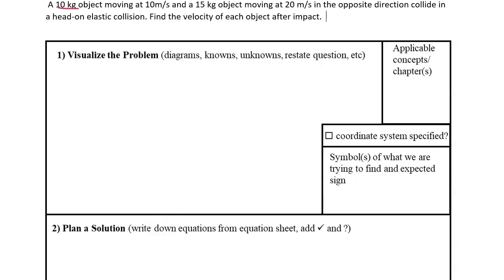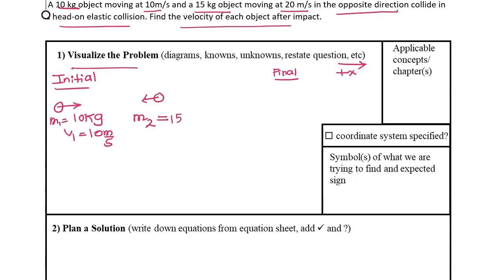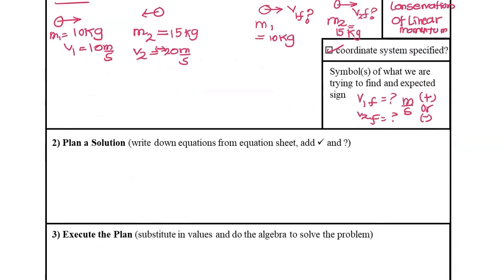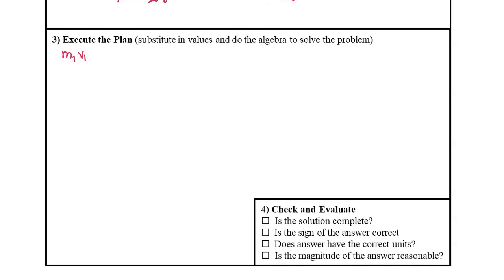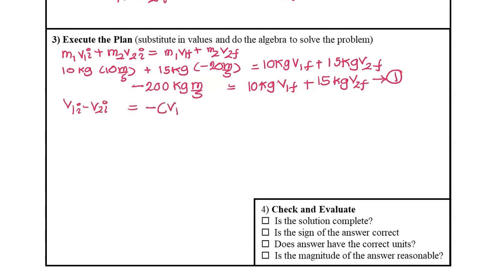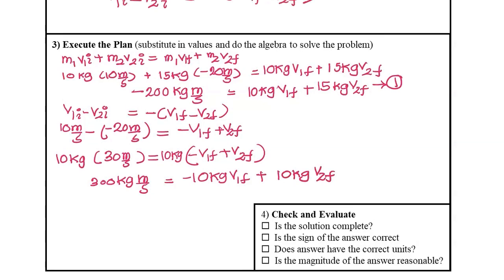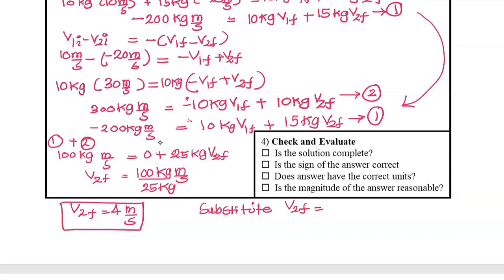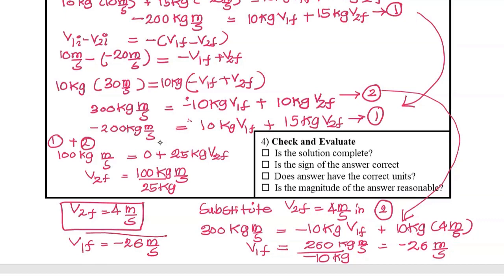11.07 Solution to Problem 11